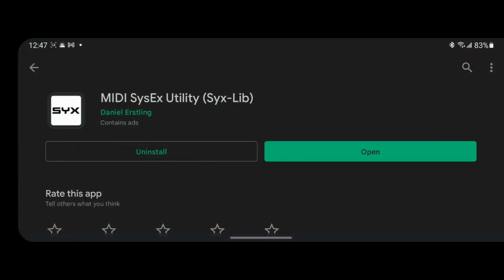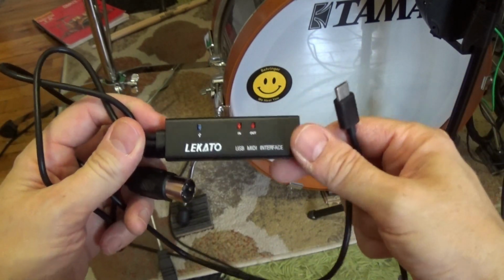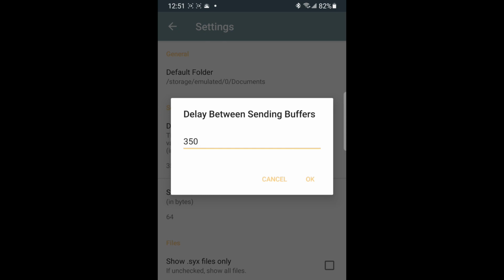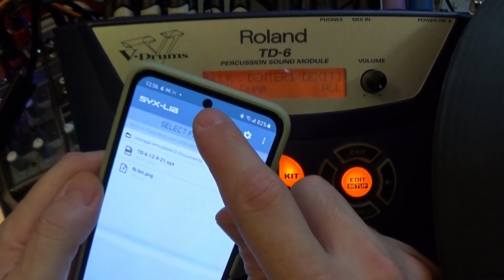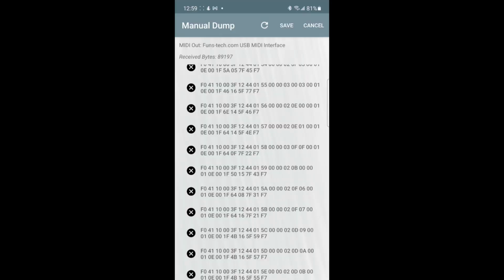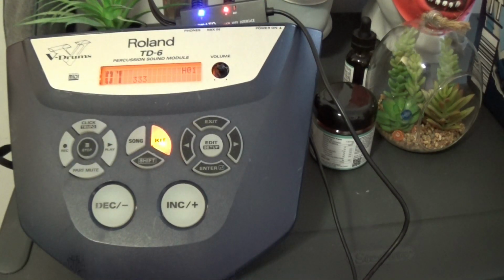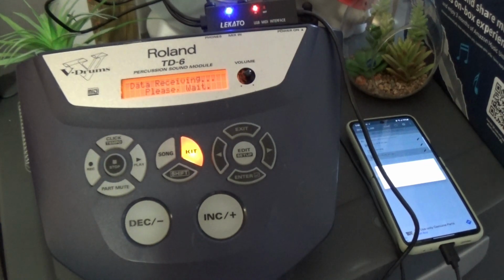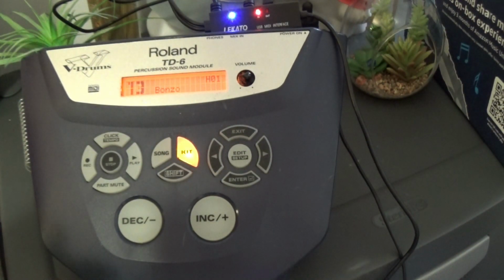Roland TD-6 Backing Up and Restoring with Android Smartphone - Syx-Lib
All you need is this USB c to MIDI cable and you've got an easy an convenient way to backup, restore and transfer patches to your old Roland TD-6 drum module. If you want to know how to do this using a PC (not with a phone), Download my TD-6 Sysex file (20 custom kits!) Make sure you back yours up first before installing this one! Oh, btw I teach drums to students of all ages on Zoom (Google Duo)! Get the Drum-less Library (to play drums to) Follow Demonic Sweaters on Spotify